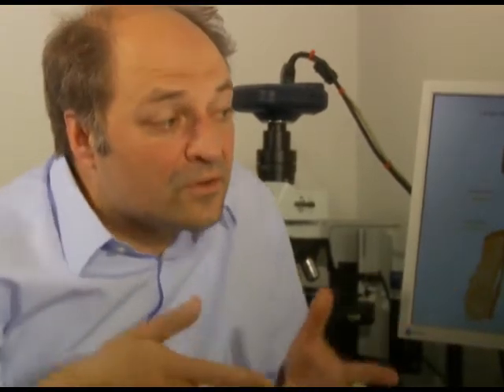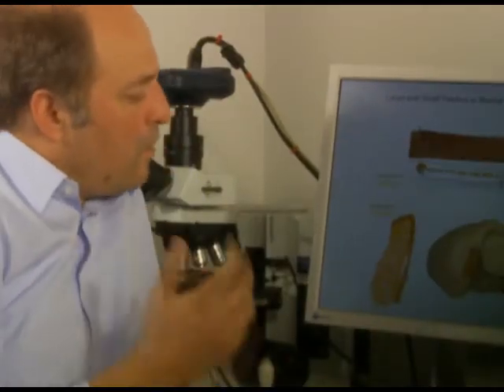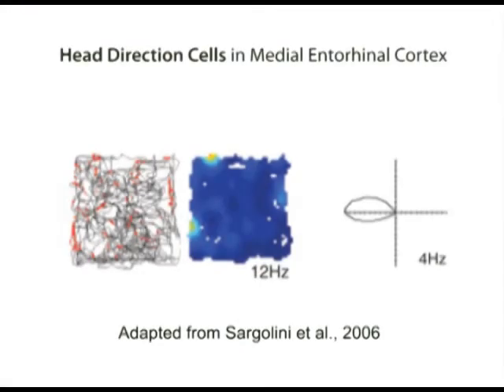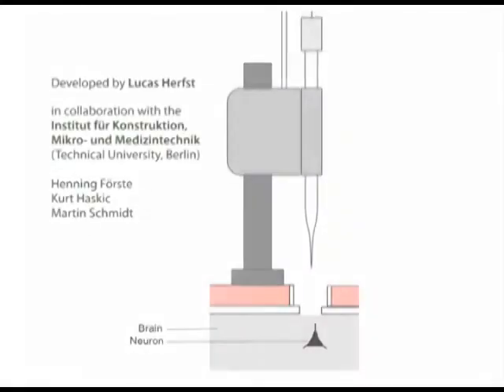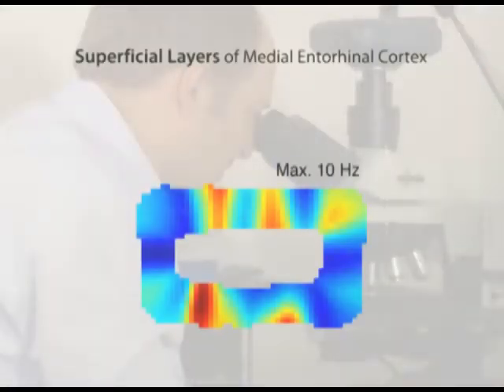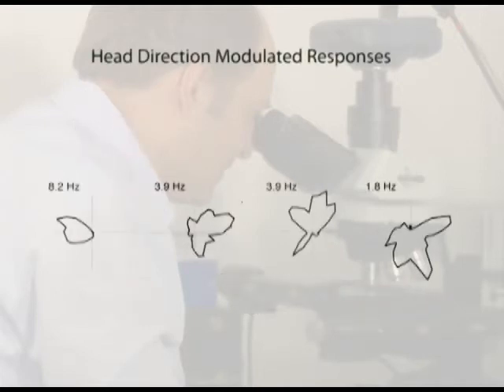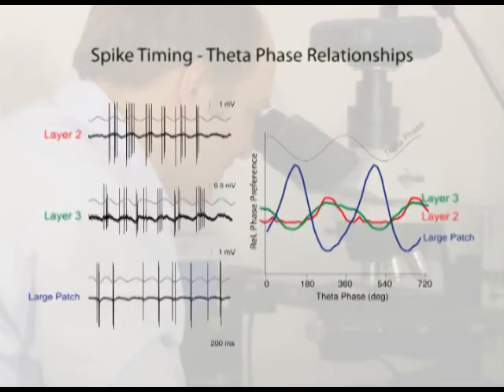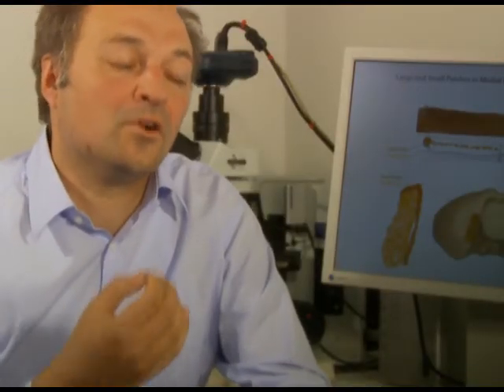Burgalossi and Brecht: Entorhinal Microcircuits and Spatial Cognition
Burgalossi and Brecht present their latest research published in Neuron (May 2011)